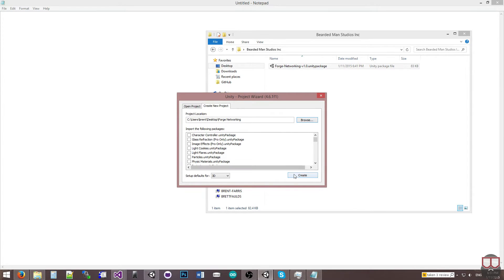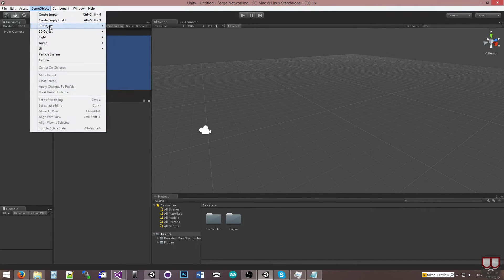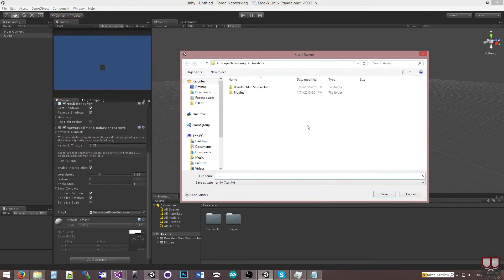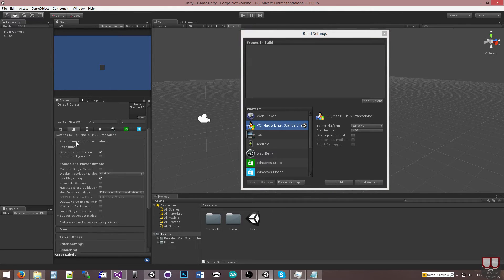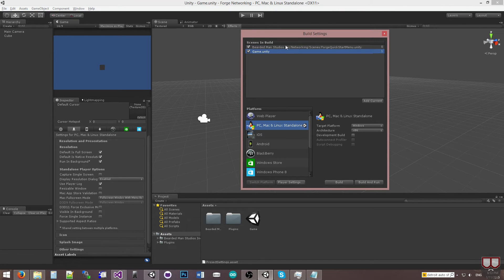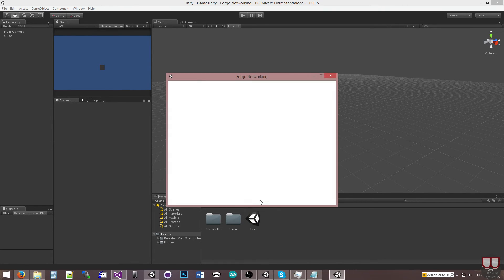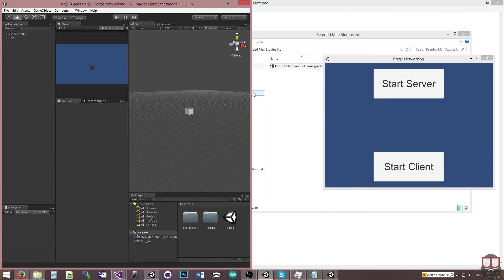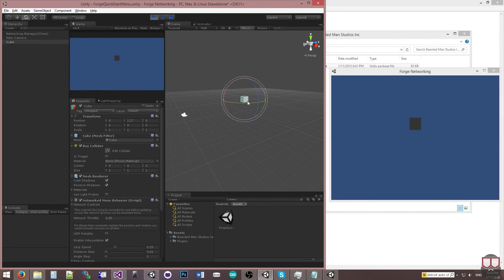Forge Networking: Step by Step Example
This video tutorial goes over how to use Forge Networking in its simplest form.